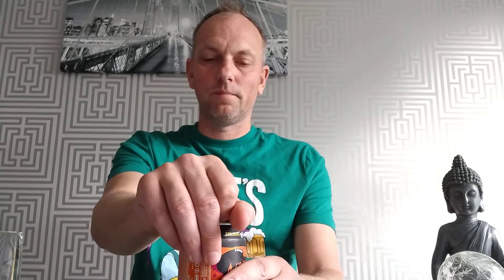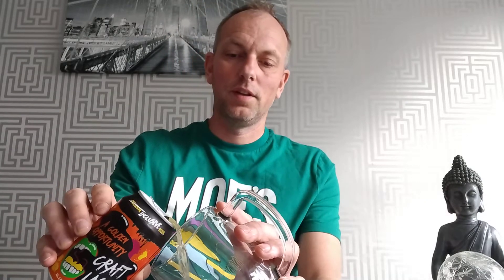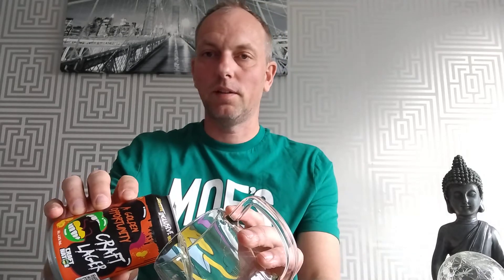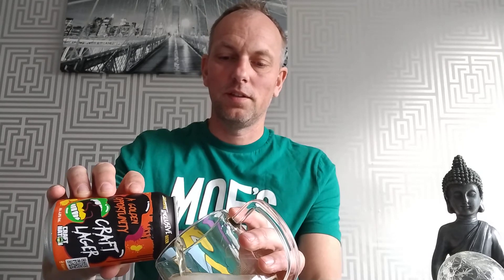Craft Nation Lager Review 99p in home bargains!